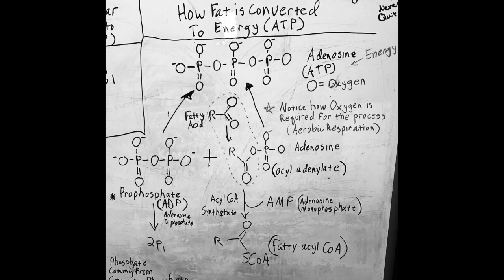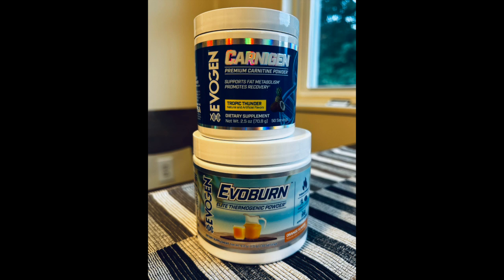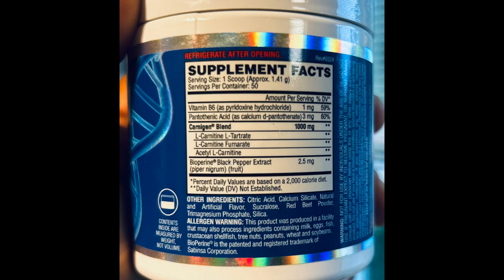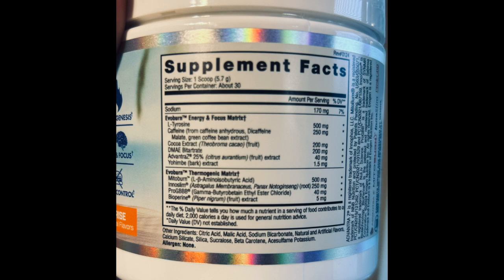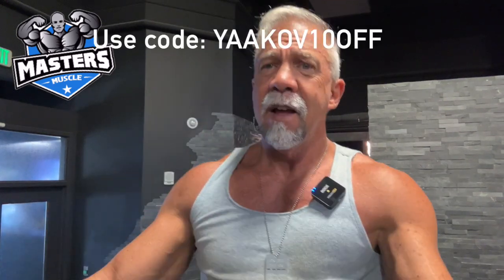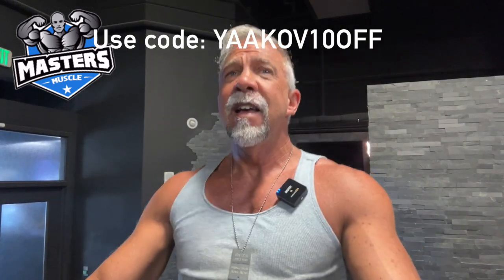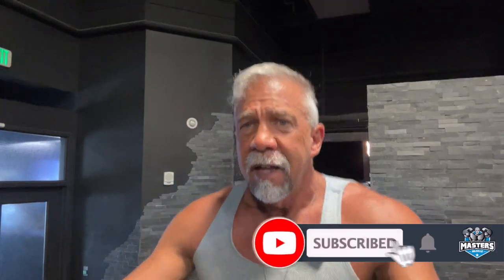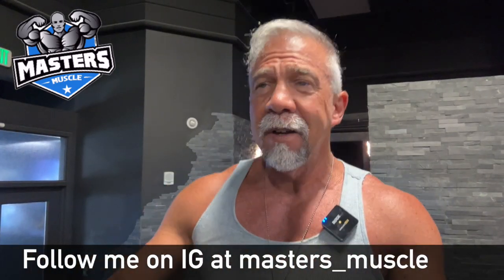How Fat Burners Work: Everything You Need to Know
In the last video, we explored the best ways to optimize your fasted cardio for maximum results. Today, we're diving into the world of fat burners. What are fat burners, and how do they work? Are they effective for weight loss, and what ingredients should you look for? Join me as we uncover the science behind fat burners, discuss their benefits, potential side effects, and whether they can truly help you achieve your fitness goals.

🗣 Have a topic you want me to talk about? 🗣
🔔 Turn Post Notifications on
💬 Be sure to comment! I read every comment.